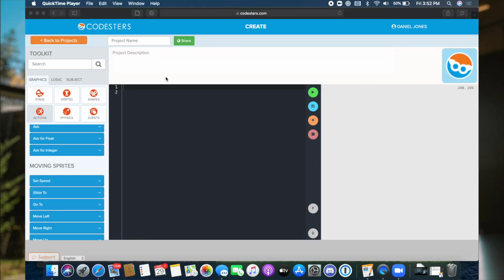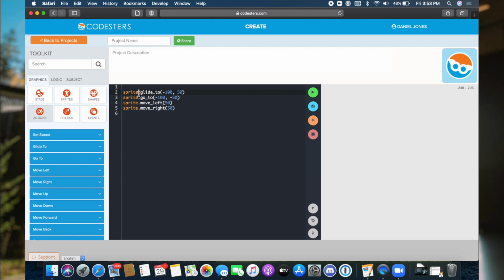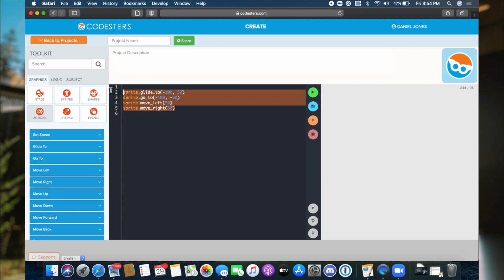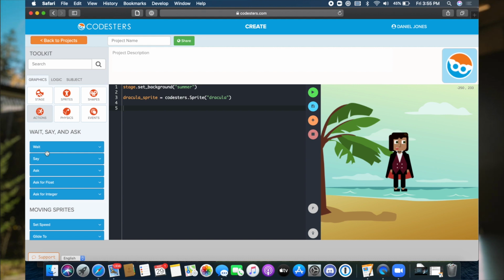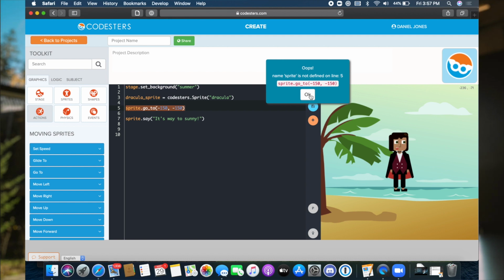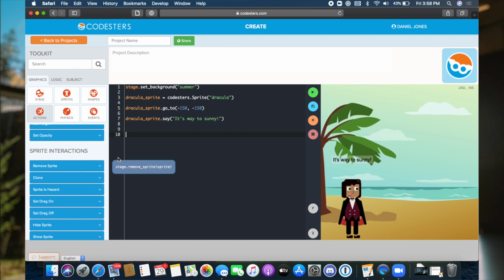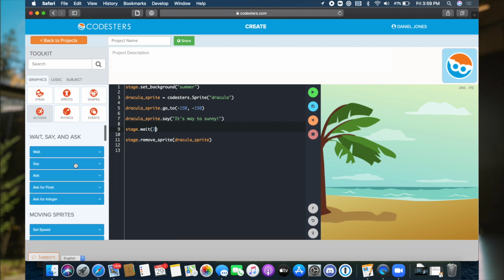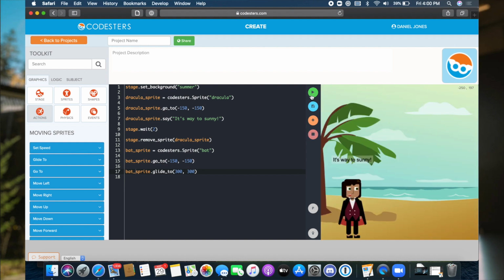Activity 2: Modifying an Object Using its Interfaces